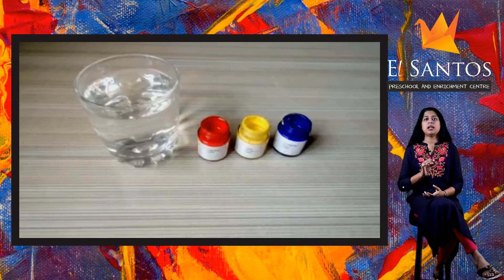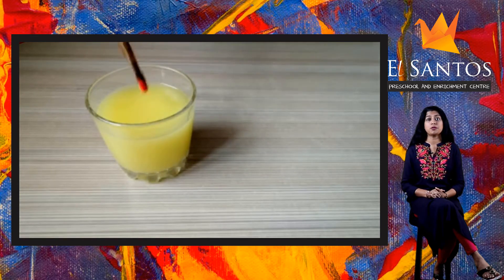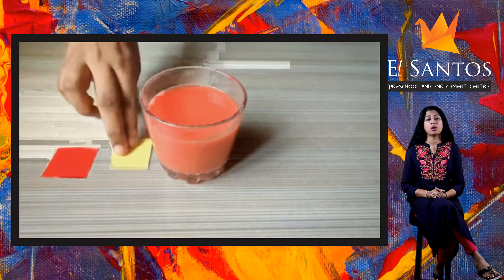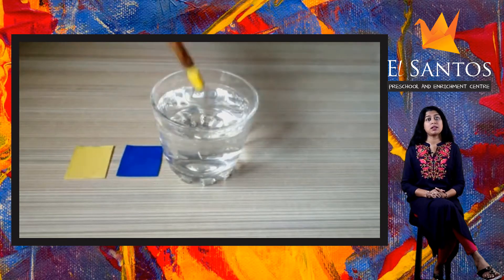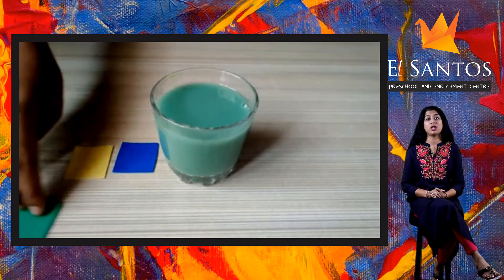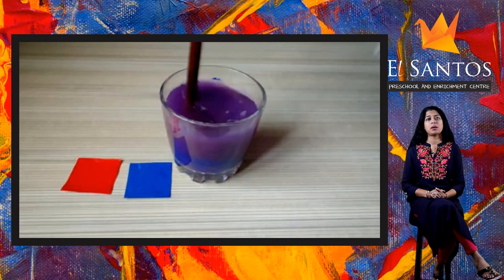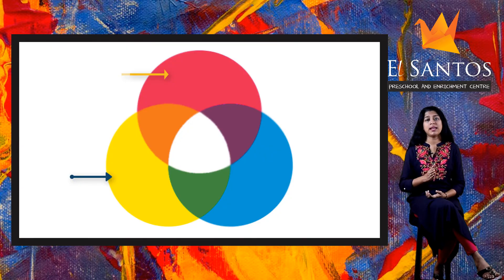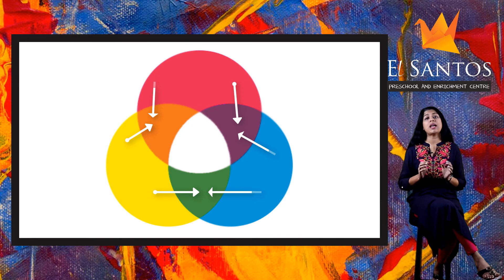What are Secondary Colour - for Kindergarten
In this video, children will learn how we can get the secondary colours from the primary colours.

Also refer to this video link for primary colours.